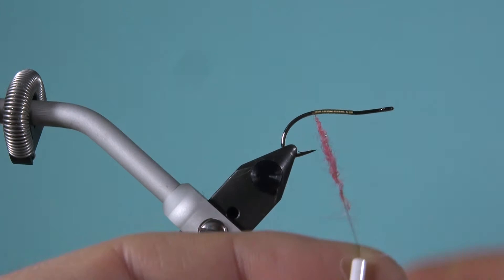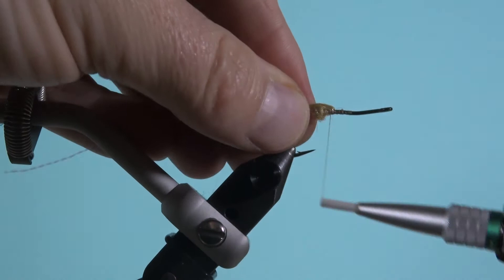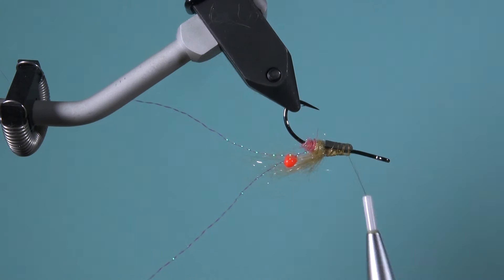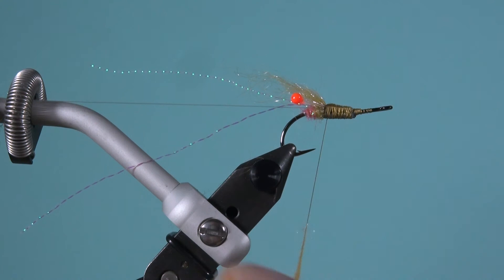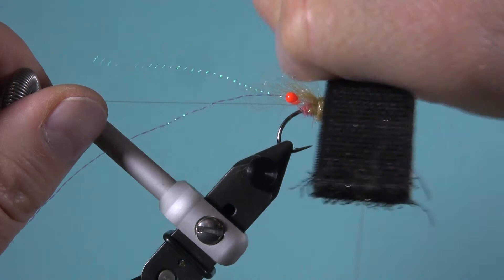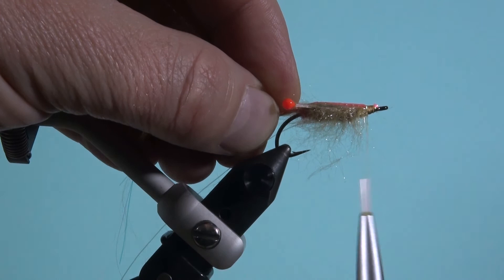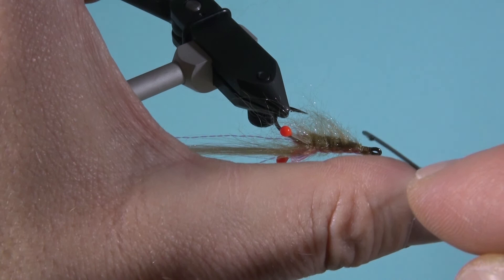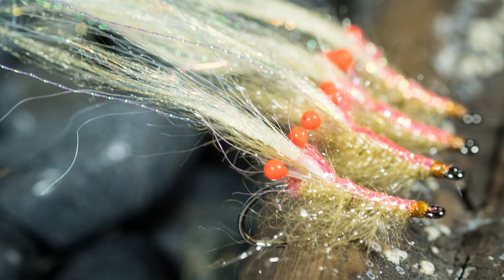Fliegenbinden einer Garnelenfliege Shrimpfliege für Meerforelle Meerforellenfliege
In diesem Fliegenbinden Video, zeige ich Euch, wir Ihr eine Shrimpfliege / Garnelenfliege für Meerfolrelle binden könnt.

Materialliste:
Haken: Ahrex NS 150 curved Shrimp #6
Krystal Flash Purple
Veevus Thread E12 8/0 in tan
Woolhead Dubbing Coral Pink
Polar Dub Tan
Easy Shrimp Eyes in Orange
Tungsten oder Bleidraht
Angel Silk Shrimp
Pearl Scudback Color #19
Clear thin Fly Tying Varnish